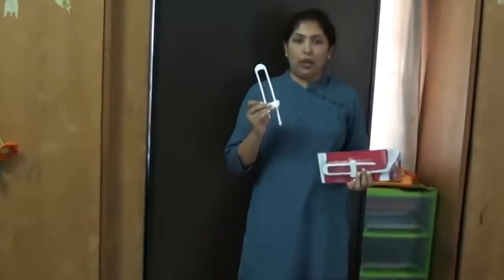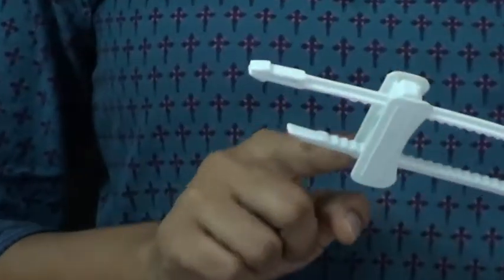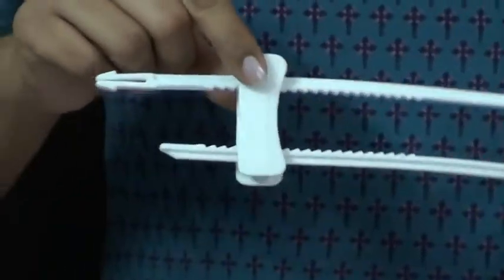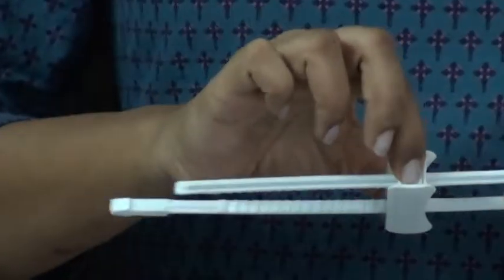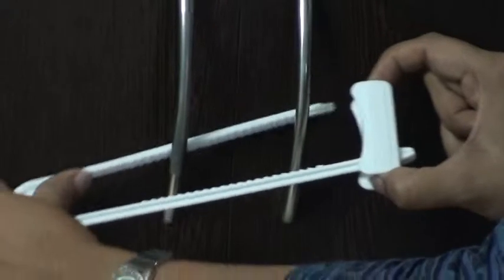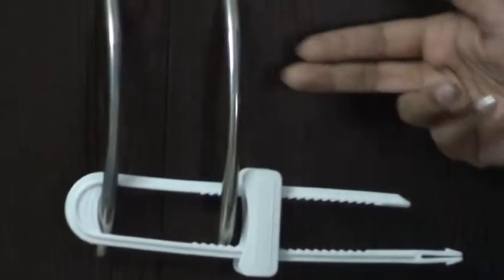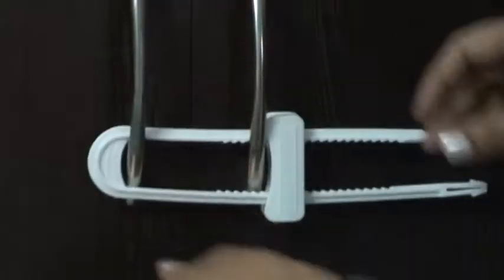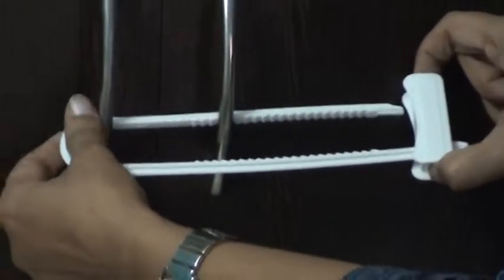Safe Baby :Adjustable Cabinet Lock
Keep potentially dangerous stuff out of reach of your little ones.Use childproof cabinet locks to keeps things out of reach from your toddlers.